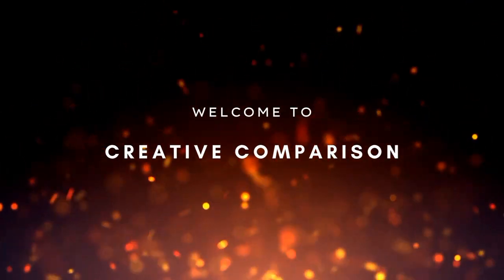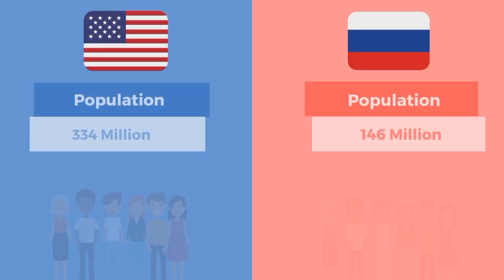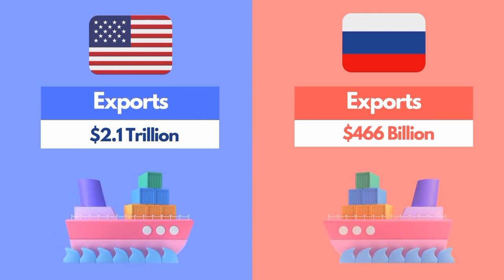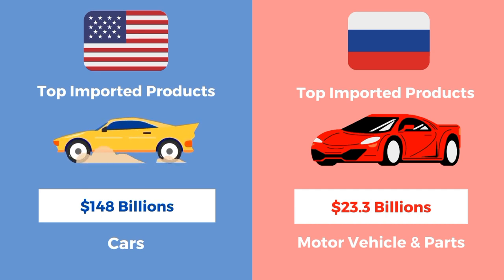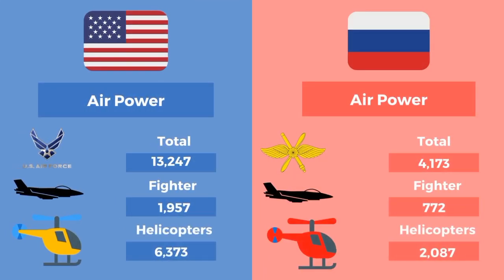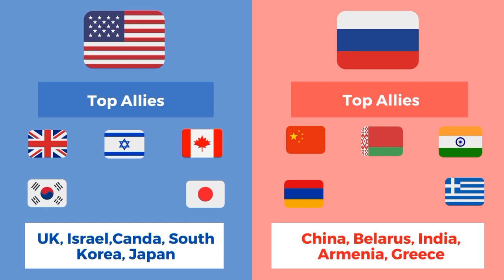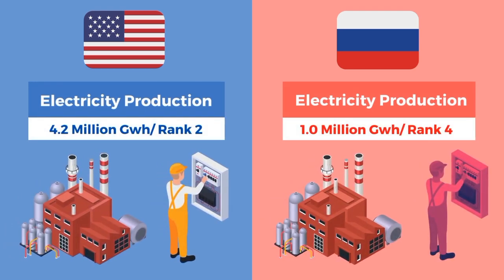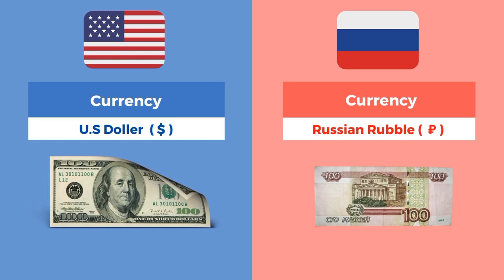USA Vs RUSSIA | Which Country Is No 1 | Country Comparison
Who Is Real SuperPower In 2022

In this video we will discuss about Land Area, Government, Economy, Military, Gdp, Export, Import, Olympic Medals, National Animal, Best Dishes, Productions, Tourism & Etc

Which Country do you Think is More Influential? Share Your Review In Comment Box